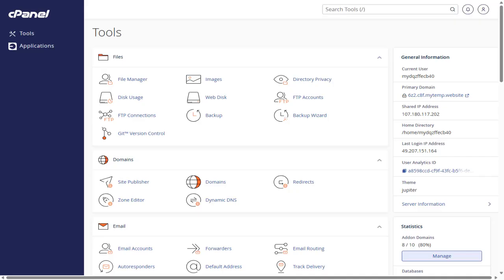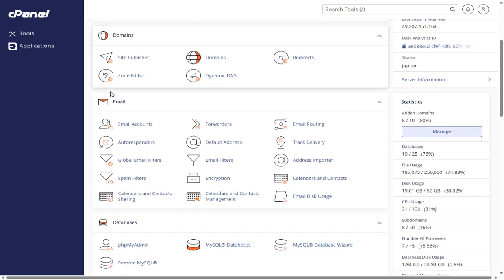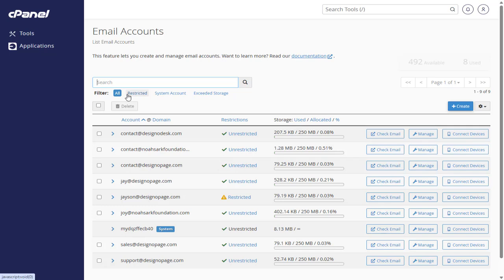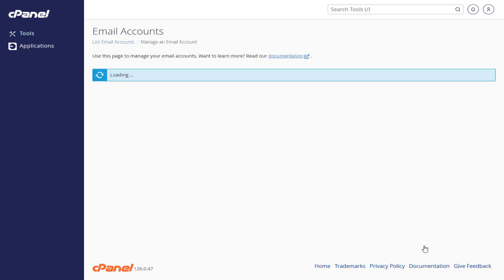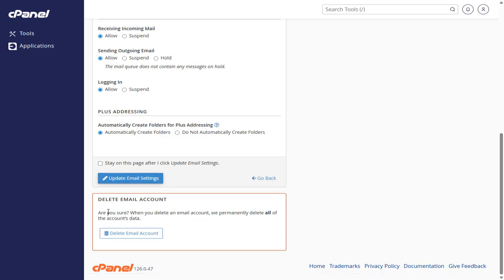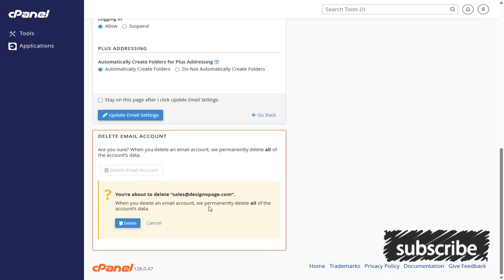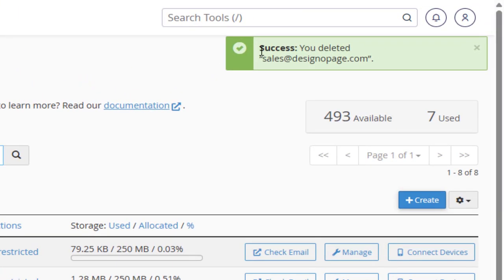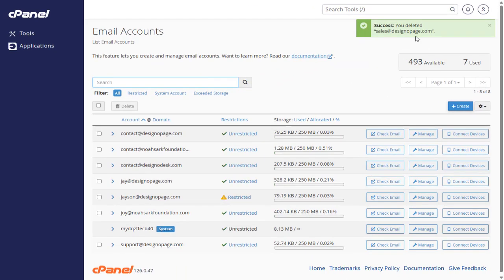How To Delete Business Email Account in cPanel Beginners Guide 2026